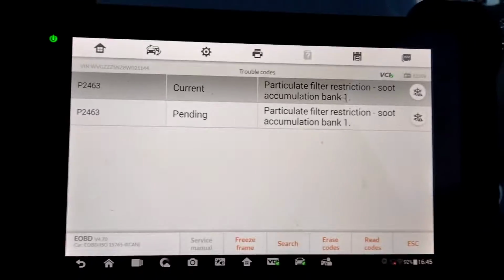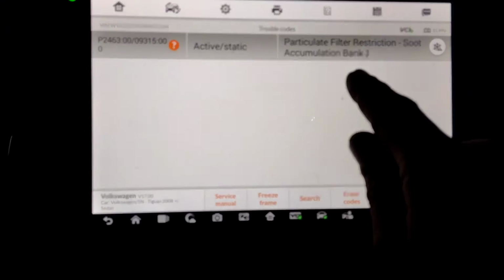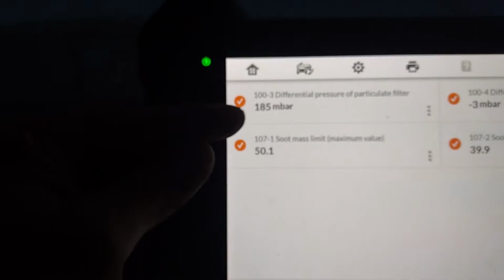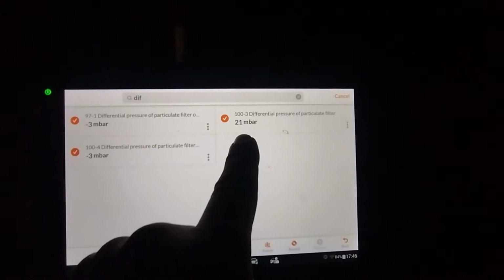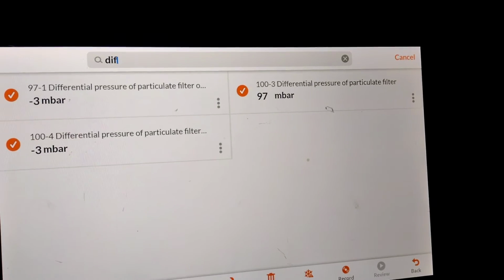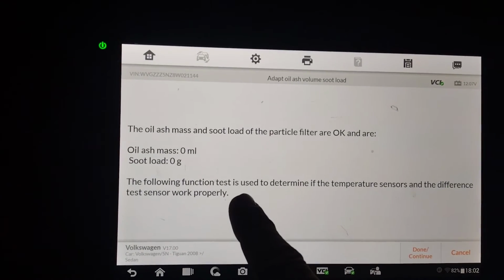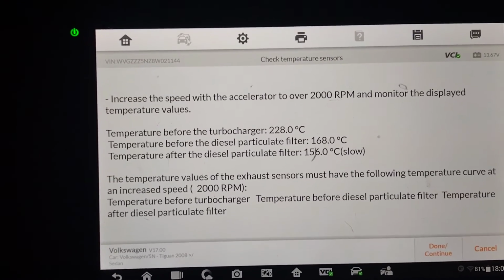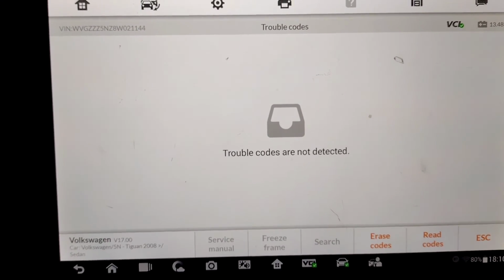Volkswagen Tiguan (P2463) DPF soot content